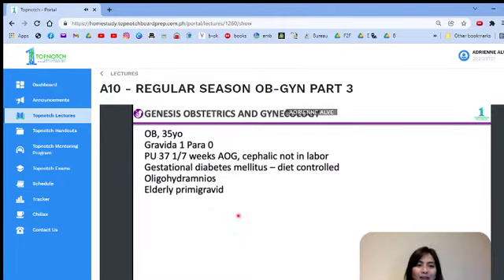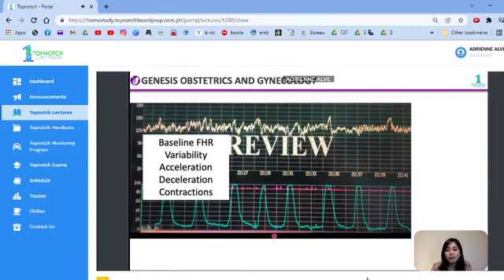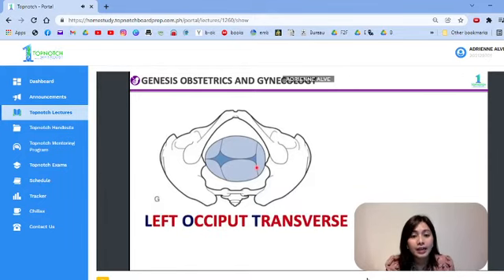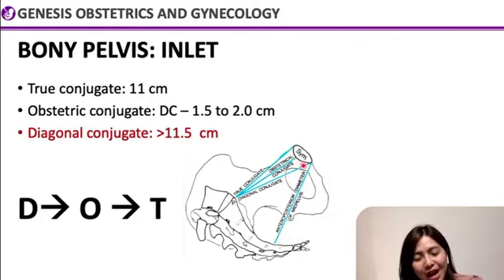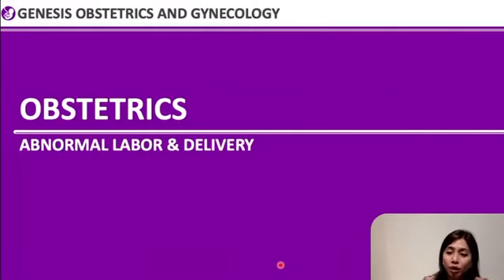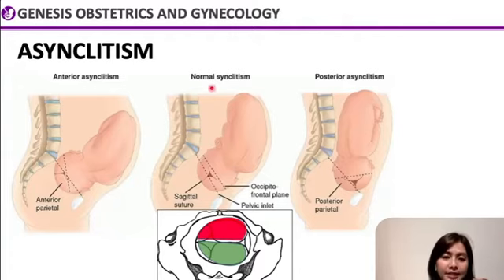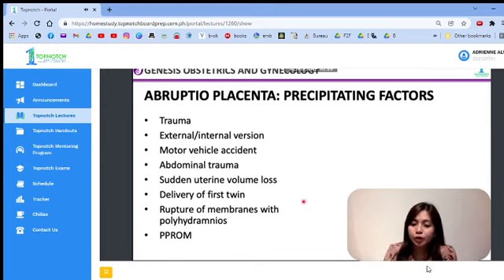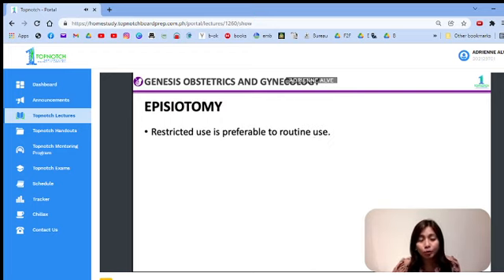A10 REGULAR SEASON OB GYN PART 3